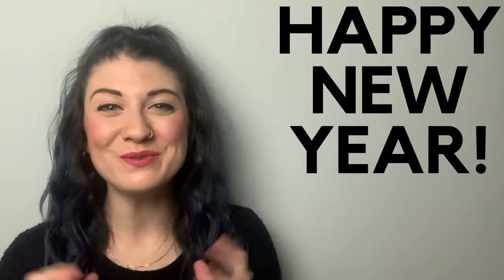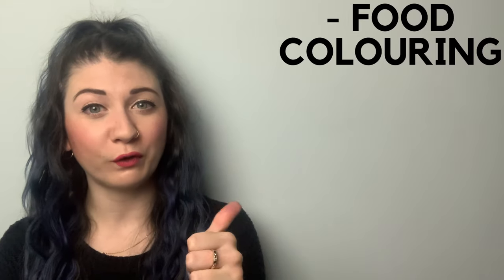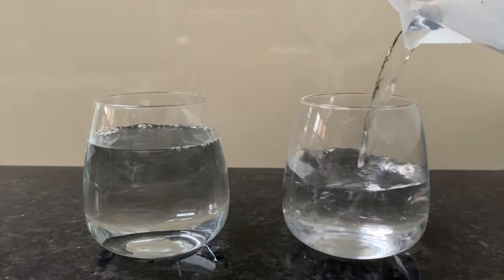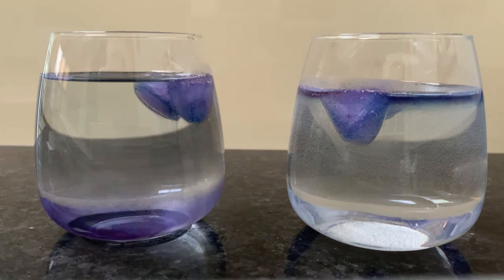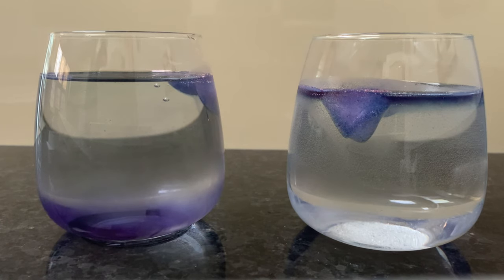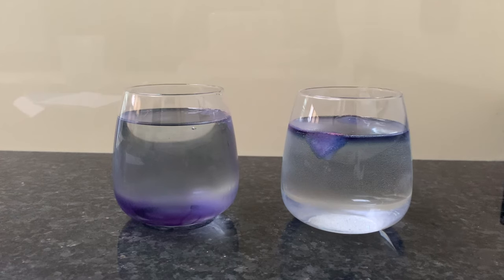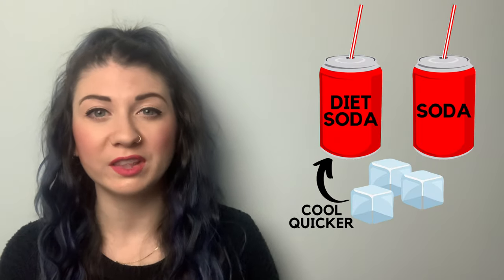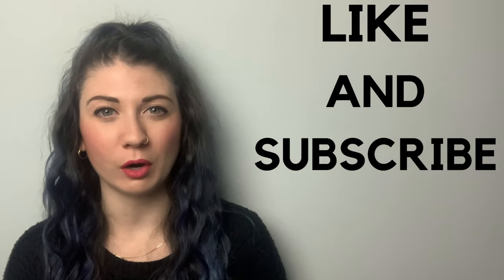Salt Water vs Fresh Water - Science with Bexy - Experiment!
Welcome to Science with Bexy :) This is a special edition episode with a fun experiment! Watch how we race ice melting in fresh water and salt water! Includes the science behind the trick, hopefully you'll try at home.

Parental supervision advised.

This episode is part of my Physics with Bexy playlist. Enjoy!